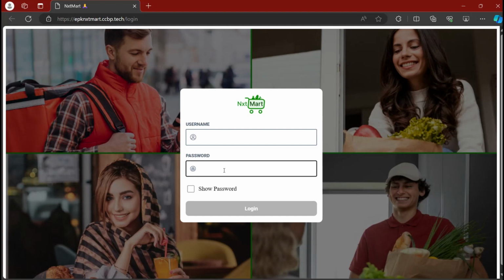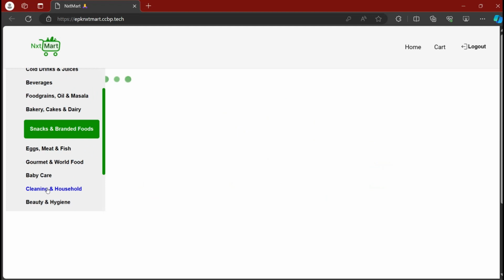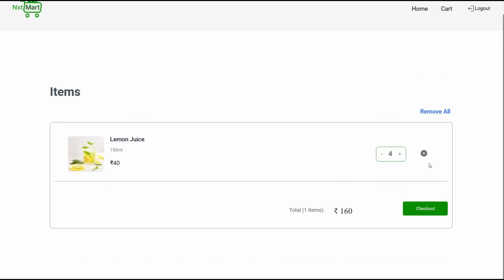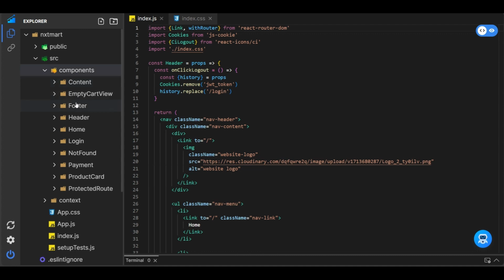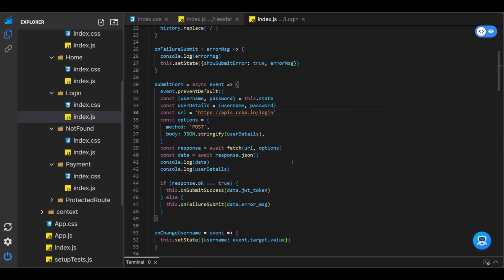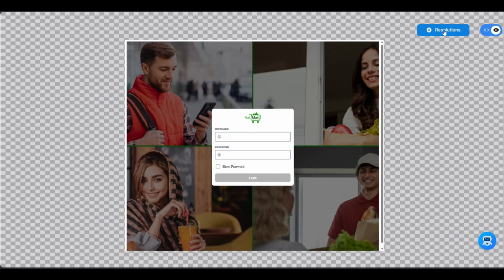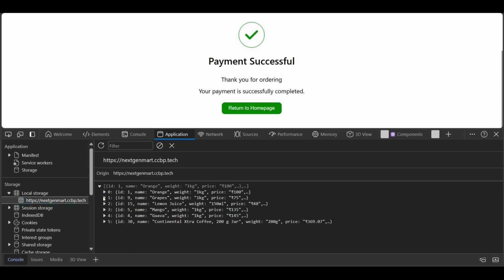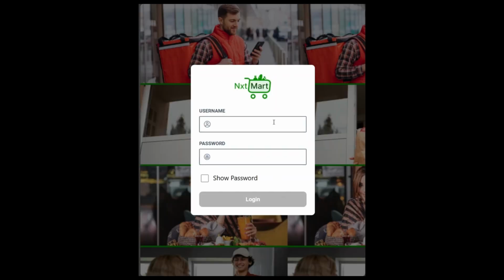NXTMART | React.js Project explanation | CCBP intensive 2.0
This video is about my final project submission, where I was assigned to create an e-commerce web application. So I used NxtWave Api's for authentication and for fetching the information.